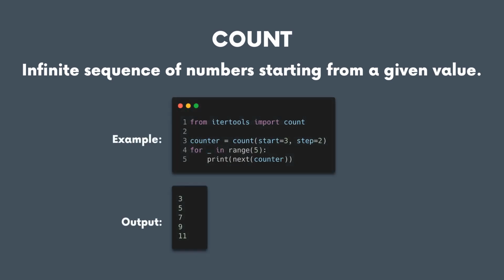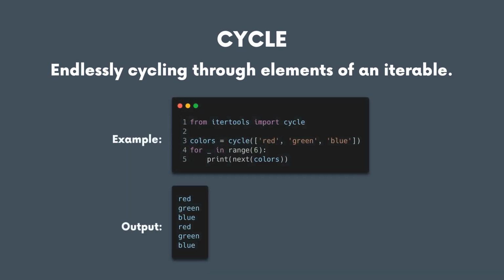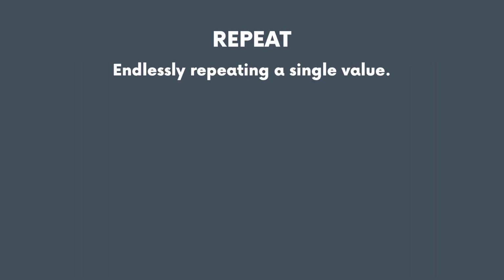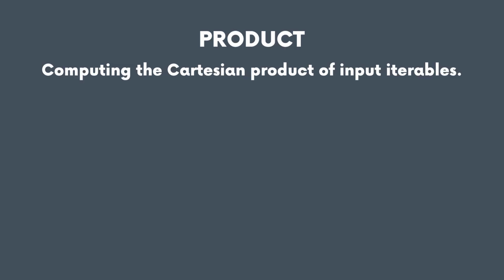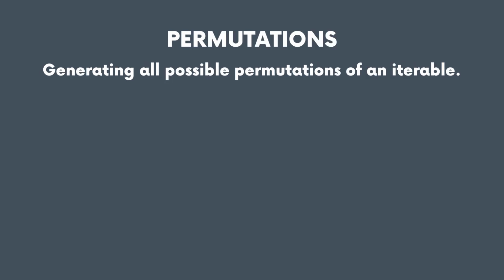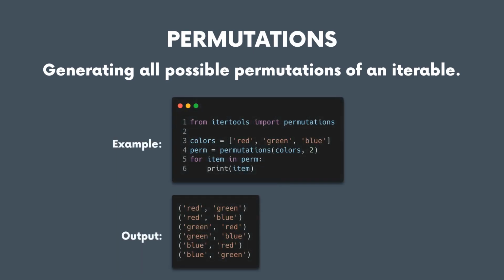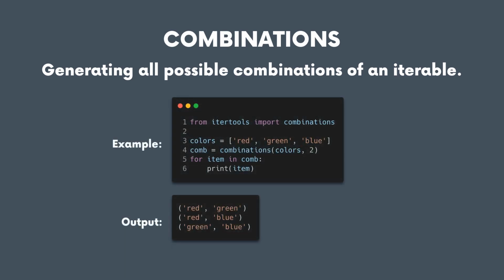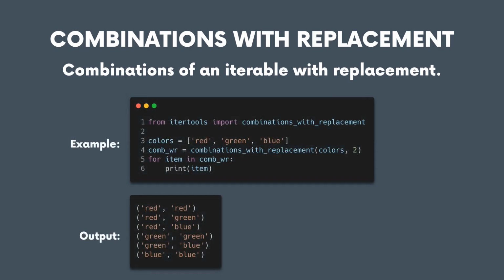Mastering itertools in Python: Count, Cycle, Repeat, and More!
Unlock the full potential of itertools in Python with our comprehensive guide! Learn how to leverage powerful functions like count, cycle, repeat, product, permutations, combinations, and combinations_with_replacement to streamline your Python code. From generating infinite sequences to computing Cartesian products and generating permutations, this video covers it all. Follow along with practical examples and clear explanations to level up your Python skills today!

The author generated part of the content & speech using OpenAI’s services. Upon generating draft language, the author reviewed, edited, and revised the language to their own liking. Therefore the content is partly generated with AI.